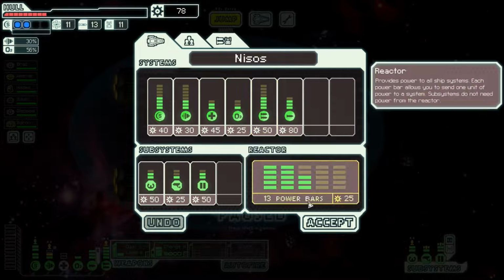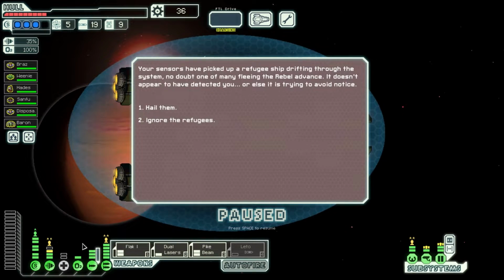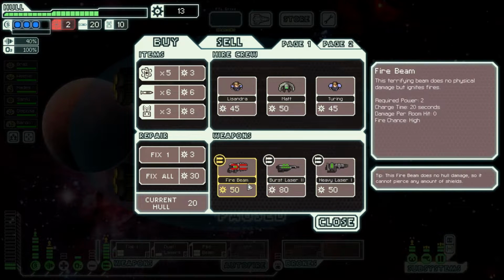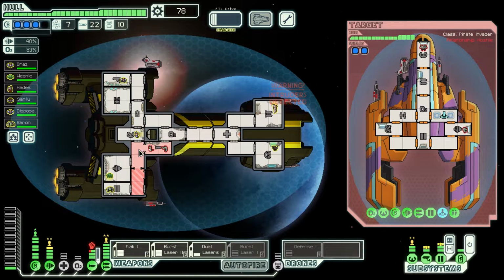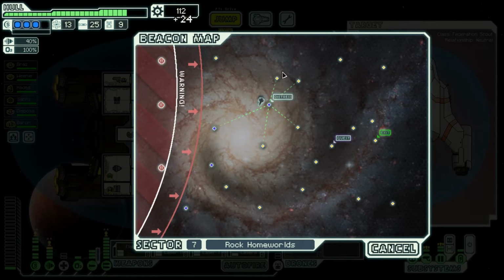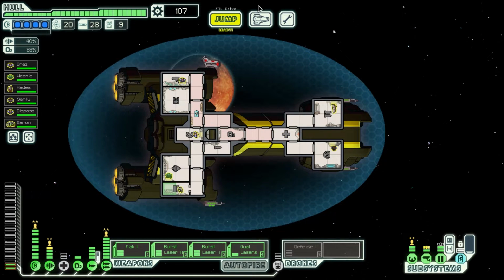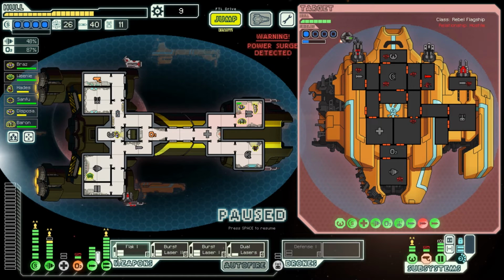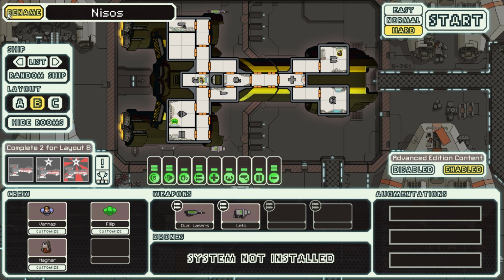AbeClancy Streams: FTL - 29 - Freebies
Stream from May 17th, 2019. Even a single random drone schematic, augment, or gun given for free can make a winning run. But is it good enough for us?

Time to play some more FTL! It's been quite awhile since I last played, let's see if I remember how to not get my crew killed.